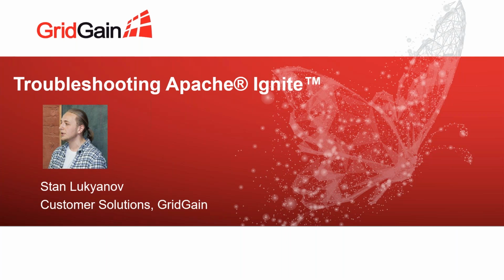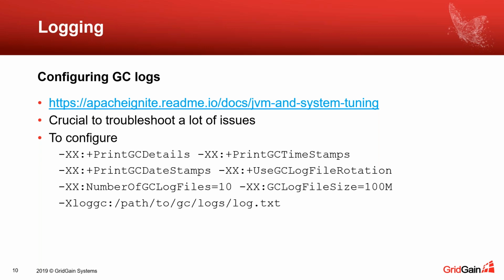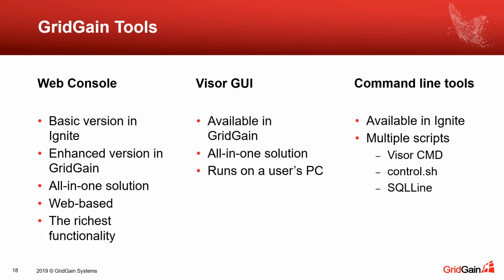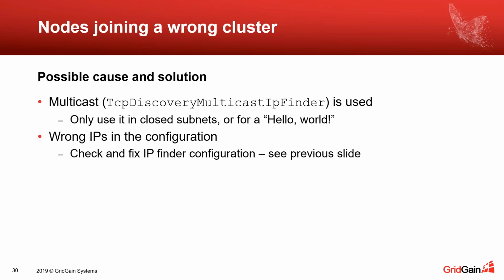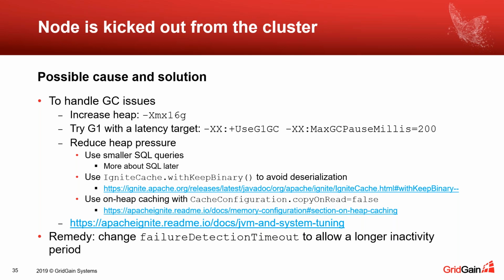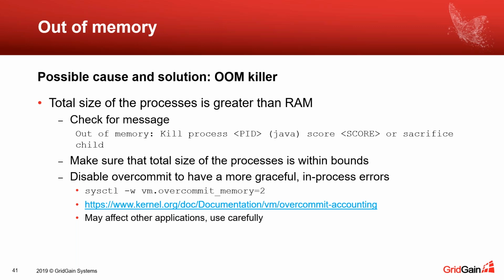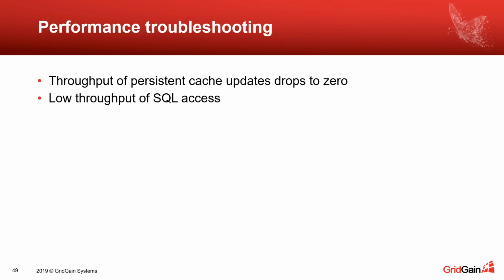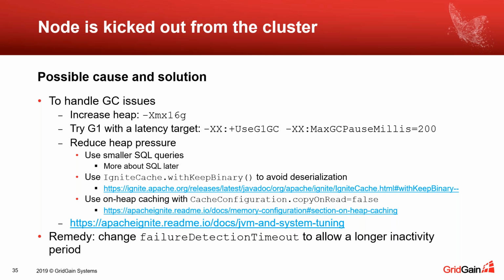Troubleshooting Apache Ignite™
Learn how to:
Configure Ignite and GridGain for deployment, management and monitoring
Leverage log files during troubleshooting
Use monitoring interfaces and tools such as JMX, Visor and Web Console
Identify and fix top errors for newly installed and existing deployments